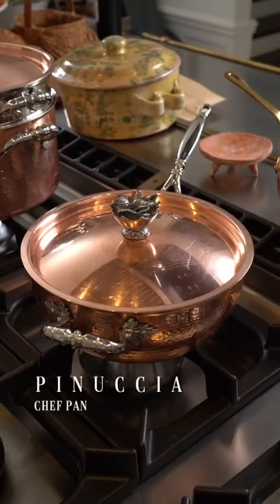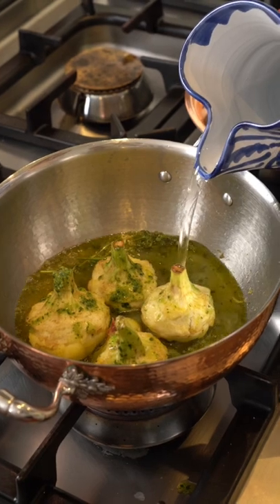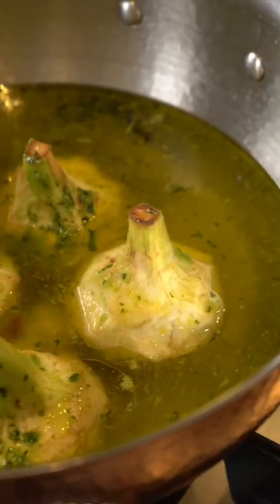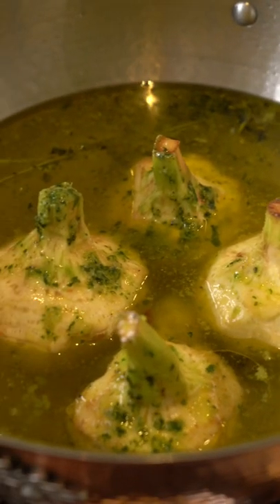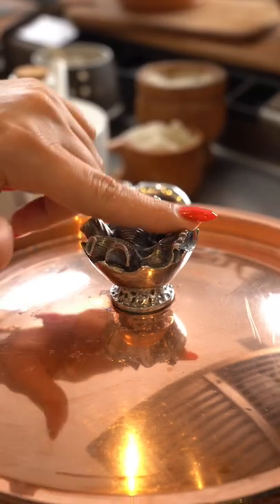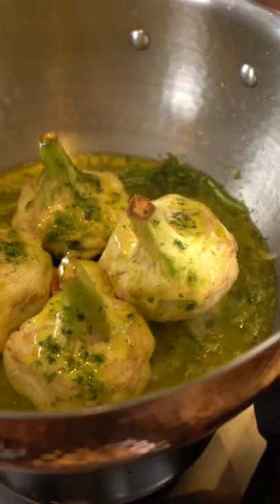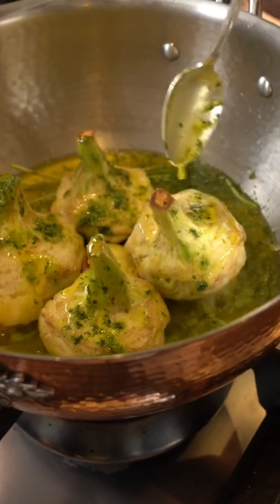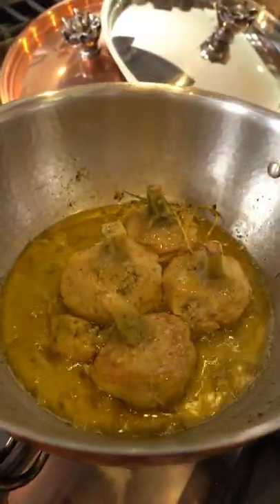The BEST pan to steam artichokes with